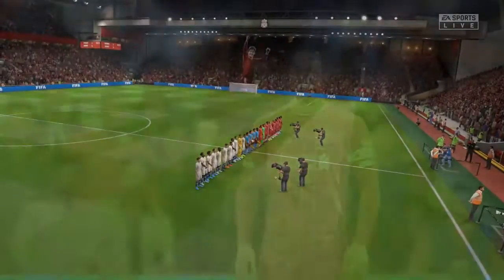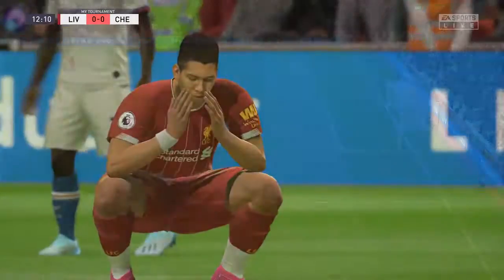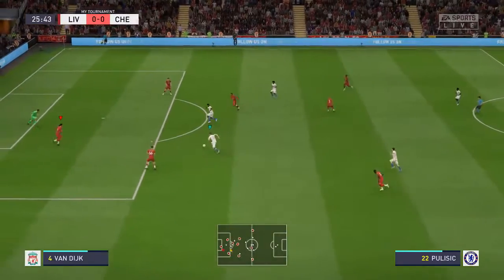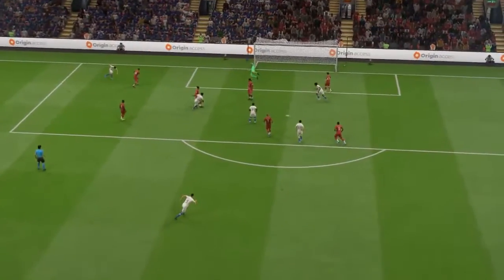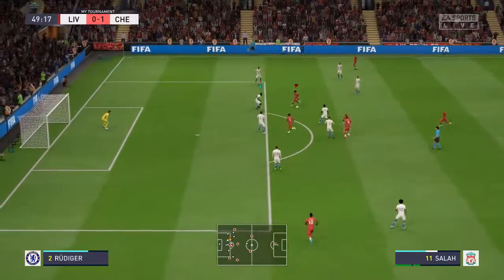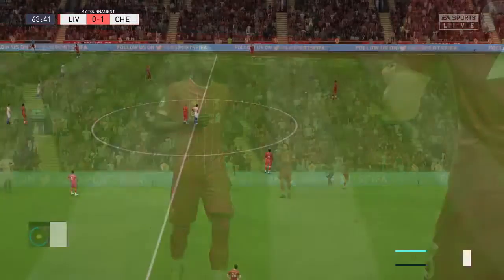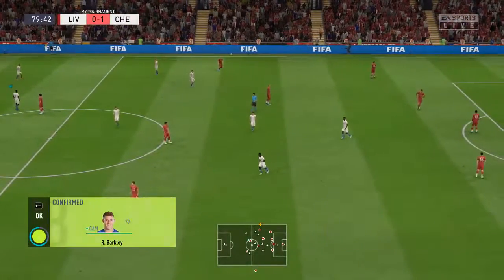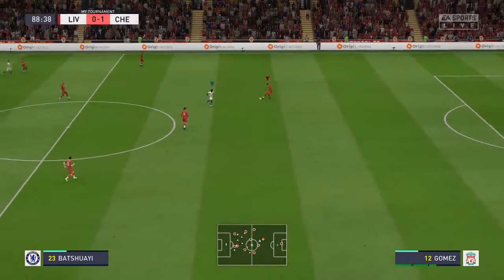FIFA 20 Chelsea VS Liverpool Semi Finals (Tournament 5)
Hello, here is another match between my friend and I. This is a series in which one of us picks a team we want to use in a 32 team tournament which is based on the format of the world cup except we can choose to be a national team or club team. The teams in the tournament are all 4 stars or more and are also randomly put into each group. Have any suggestions?

FORMAT:

-All teams put into the tournament randomly. Groups are also made randomly.
-32 team tournaments (We do not mix national teams and club teams together in a single tournament. It's either one or the other.)
-4 star rated or more teams (Except for international tournaments as there are not enough 4 star national teams.)
-8 groups of 4 teams.
-Top 2 of each group progress
-Only 1 match against each team for a total of 3 games in the group stage.
-Knockout stages are 1 match each round.
-Finals is 1 match.
-Maximum matches a player can play if qualified for the final would be 7 matches.

Rick- Chelsea
Mark- Liverpool